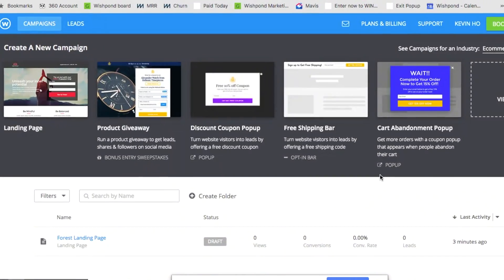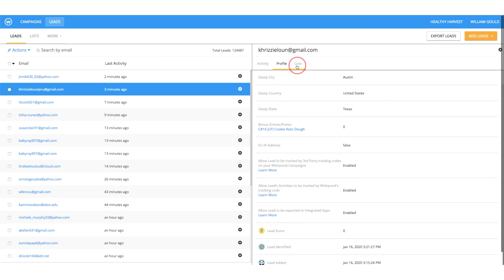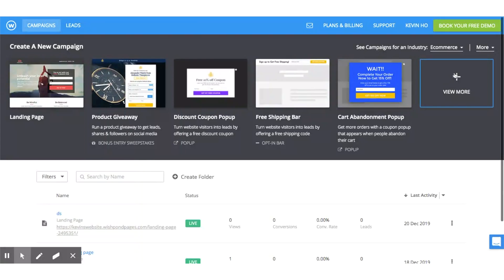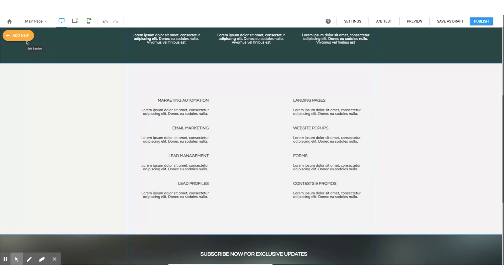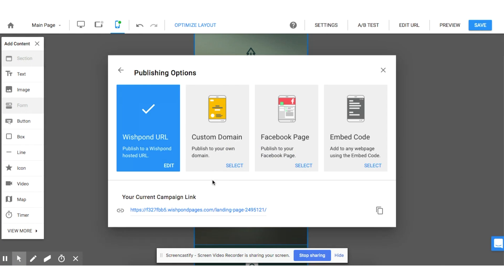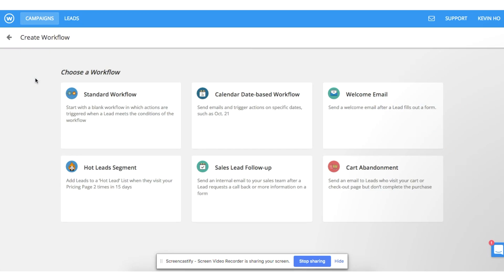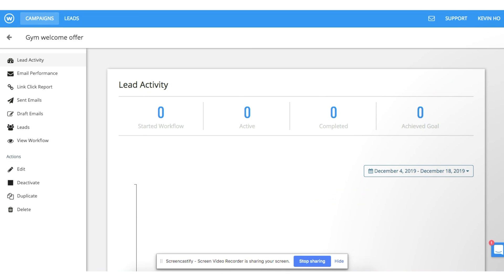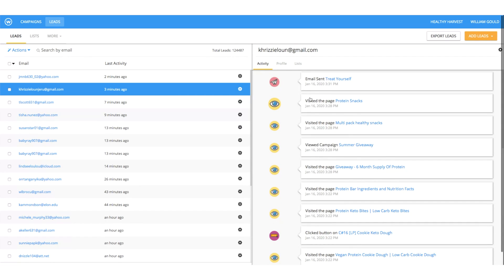Wishpond How-To on AppSumo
Wishpond is an all-in-one lead generation and automation platform to build your audience and grow your business.

Two things you’ve tried a lot of: fad workouts and page builders.

Unfortunately, both have you left tired, sweaty, and wondering why you ever started in the first place.

What you want is a simple way to create high-converting landing pages that doesn’t involve learning to code or hiring a team of developers.

Your wish is our command.

Meet Wishpond.